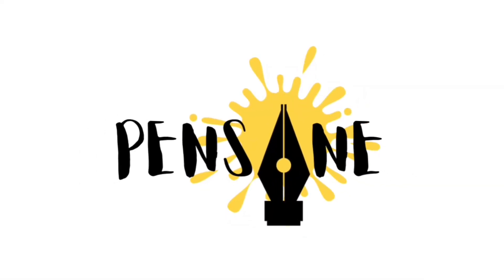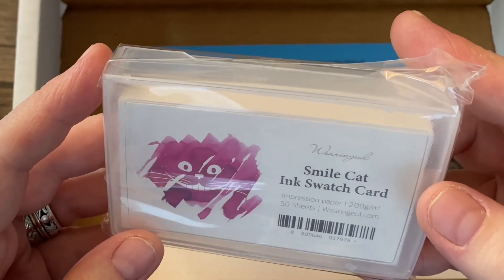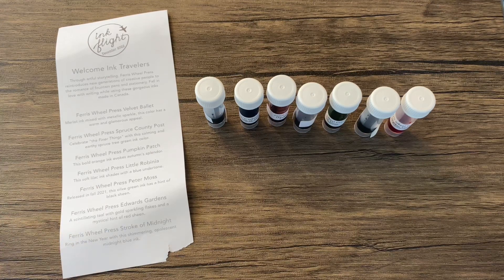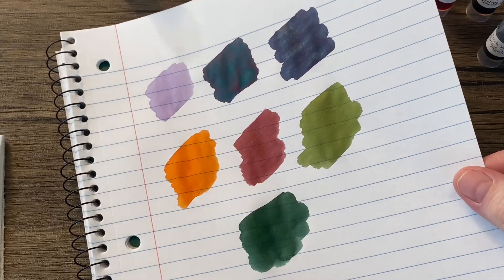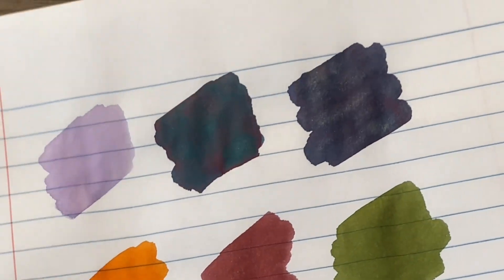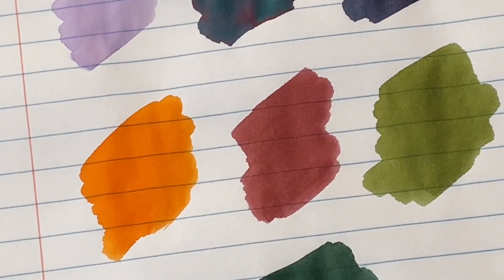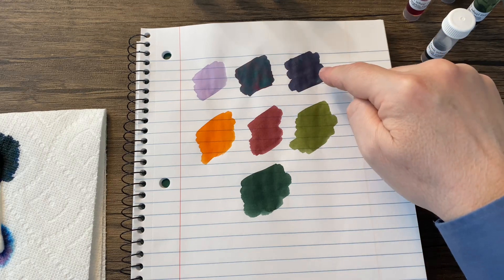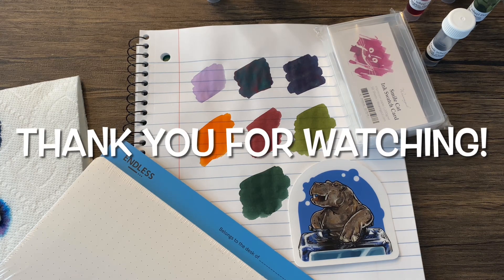SPOILERS! Ink Flight December 2022 | Fountain Pen Ink Subscription Box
I LOVED the November 2022 Ink Flight fountain pen ink subscription box. I was thrilled to discover which brand of inks came in this one. Check out what I received in the December 2022 box.